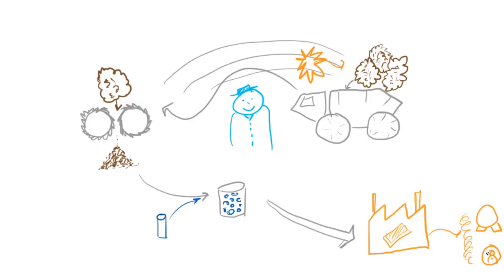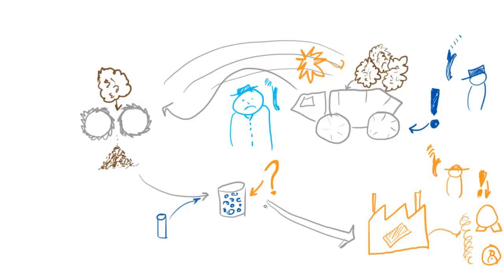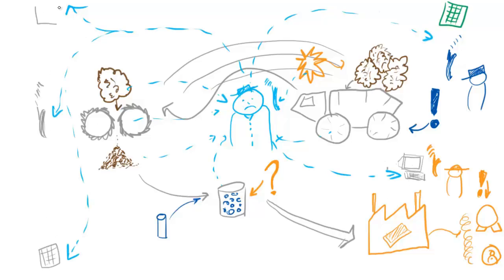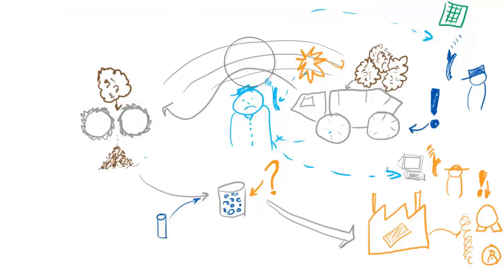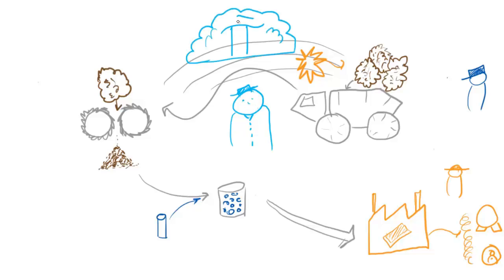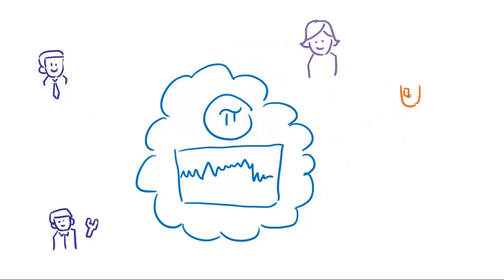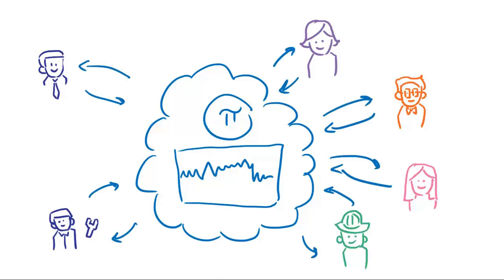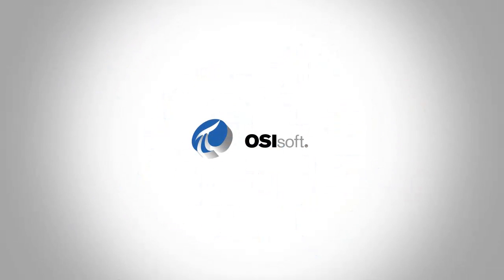OSIsoft: Chris's Copper Mine and the Connected Supply Chain with the PI System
PI Cloud Connect: Connecting companies with partners, suppliers, and customers

Connecting the Big data of industry with the Big data of their customers. watch OSIsoft Product Manager Laurent Garrigues explain the details.

PI Cloud Connect from OSIsoft shares PI System data through the cloud, securely, between companies.  Equipment vendors are watching up with the assets they sell, contractors are giving individualized advice, partner companies are sharing expertise, and asset owners and operators are focusing on their own big picture.